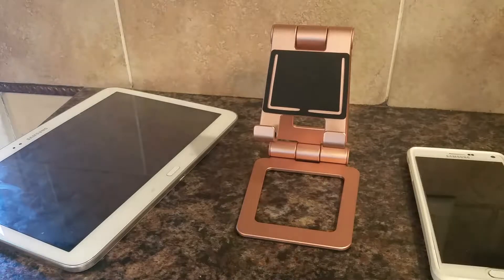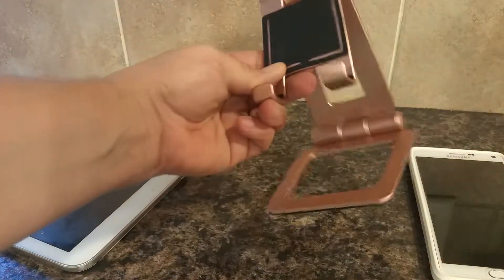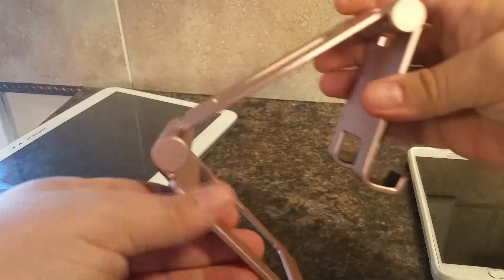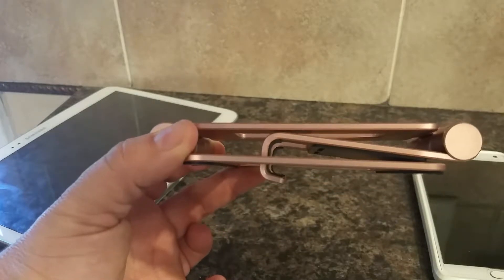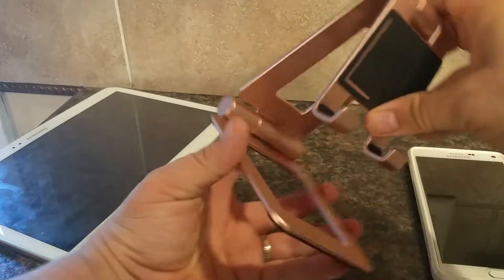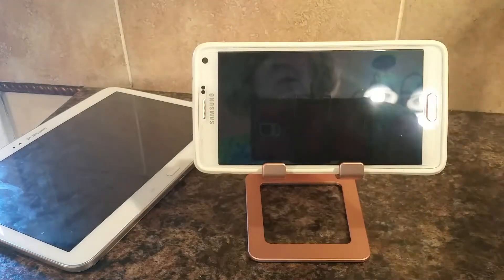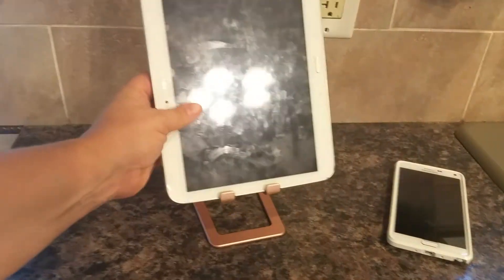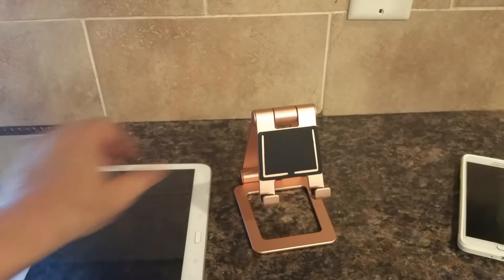Adjustable Tablet and Cell Phone Stand - Metal by Hi-Tech Wireless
phone and tablet stand on Amazon